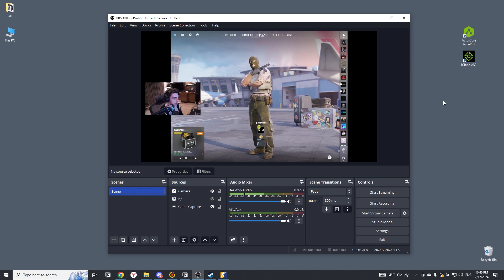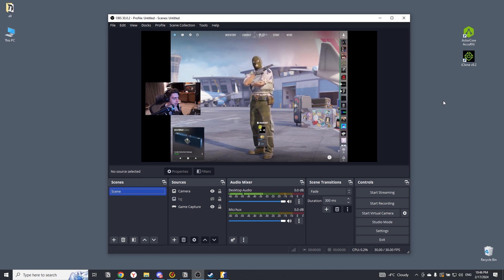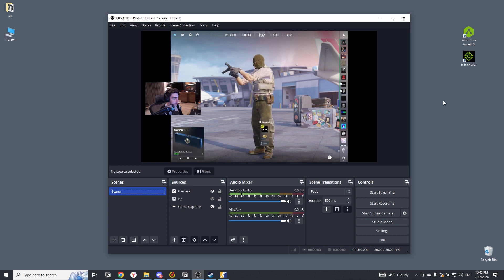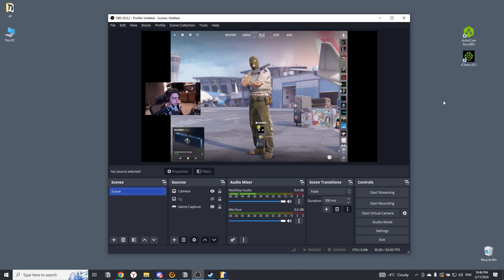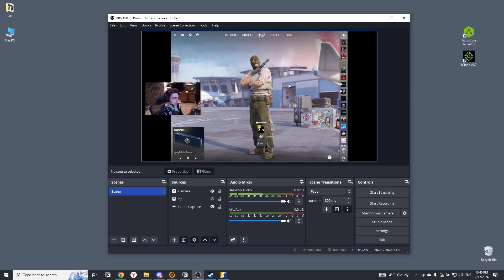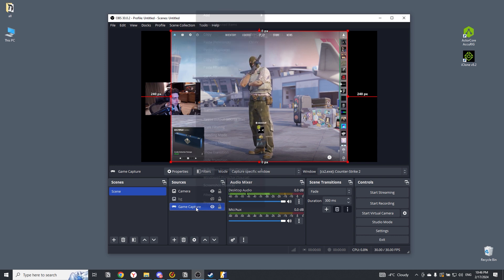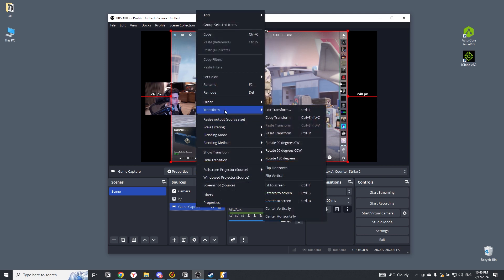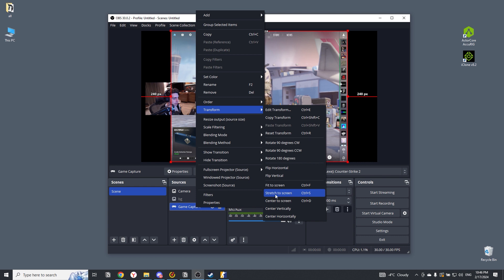how to remove black bars in OBS - full guide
how to remove black bars in OBS - full guide how to quickly fix black bars on the sides in obs. how to remove black bars obs. how to stretch the game in obs.